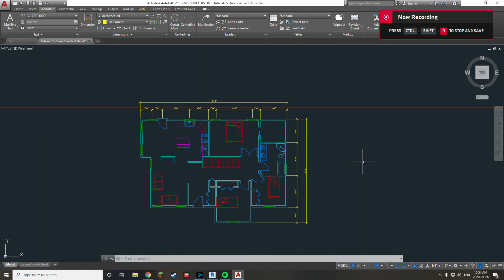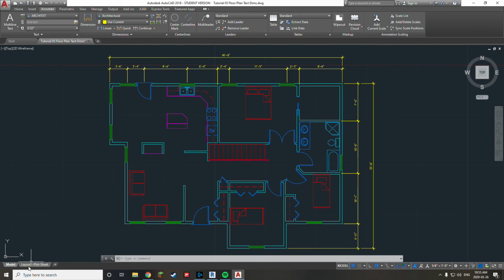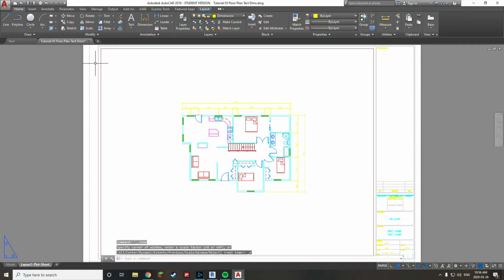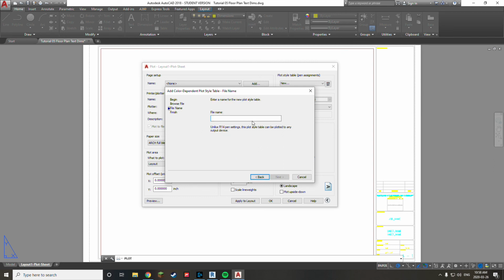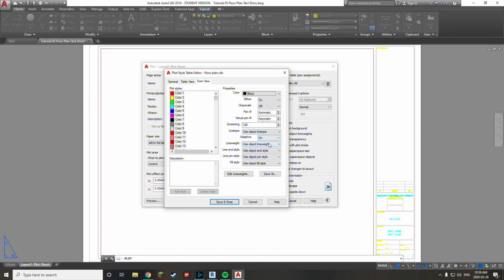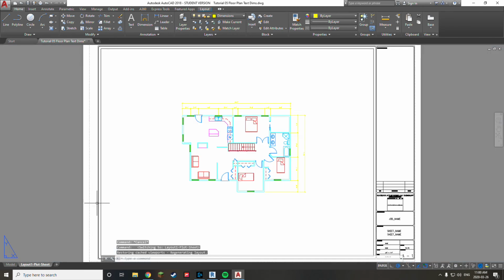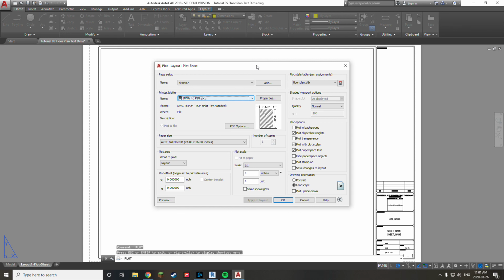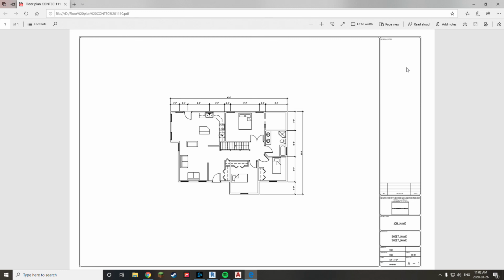AutoCAD - Creating Plot Style and PDF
A quick recap of the plot style process and also of the PDF creation process.